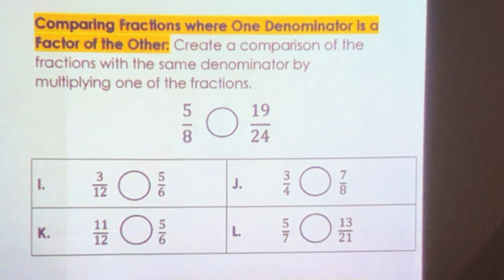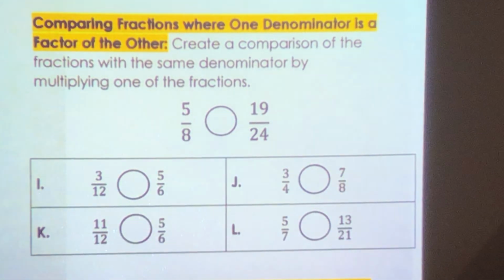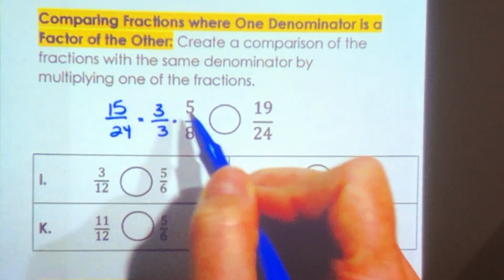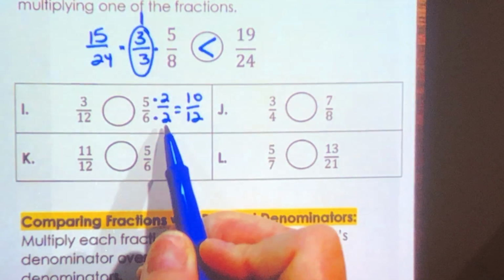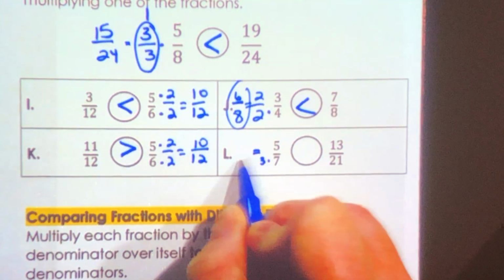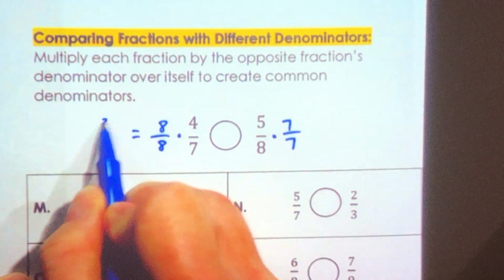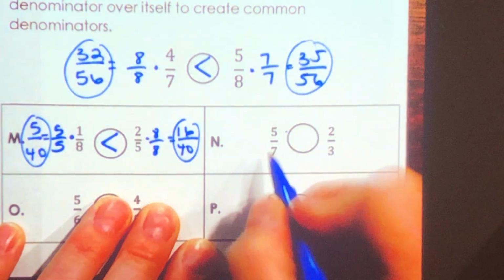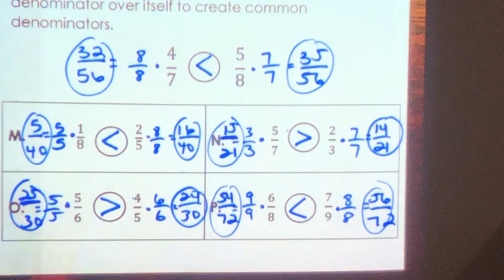Comparing Fractions with Unlike Denominators